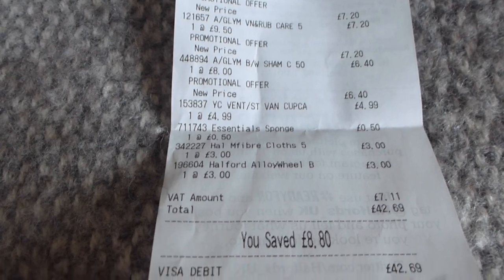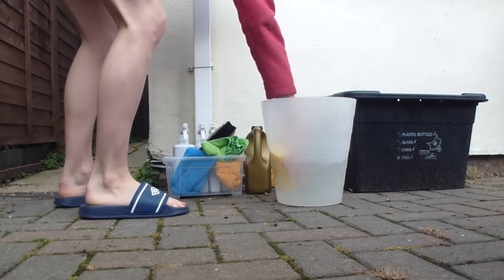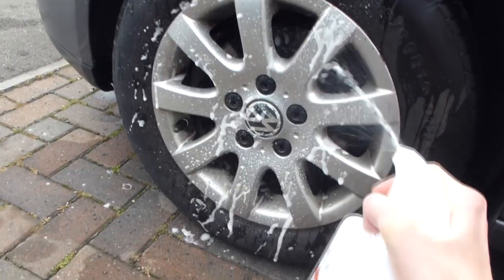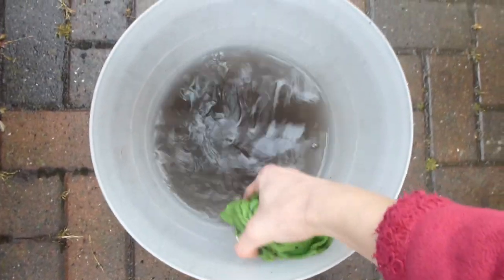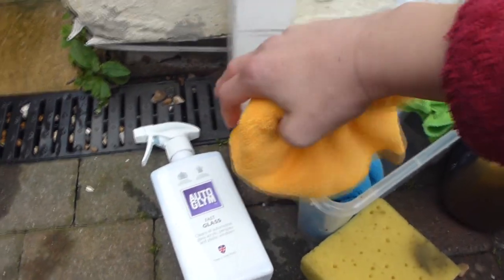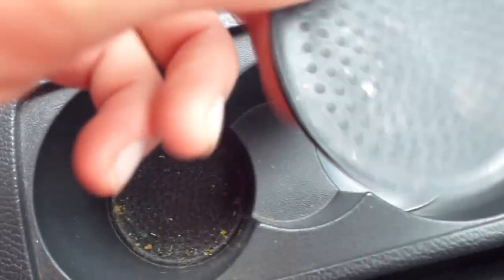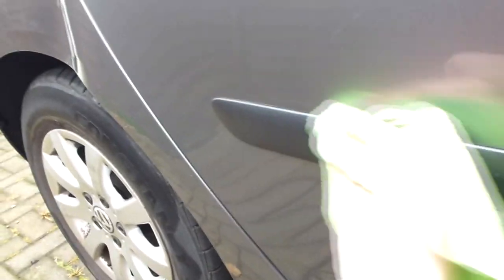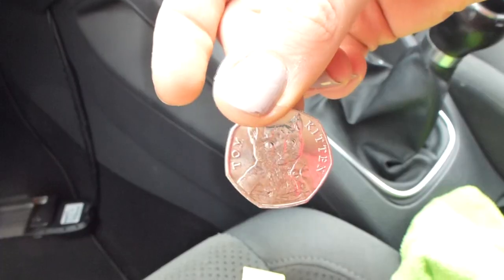Cleaning my Volkswagen Golf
Hi viewers, this is a video showing you how I clean my car :)